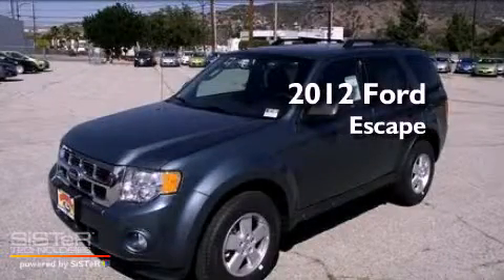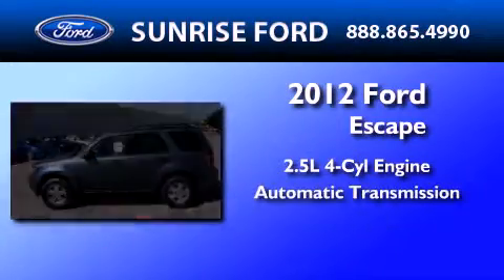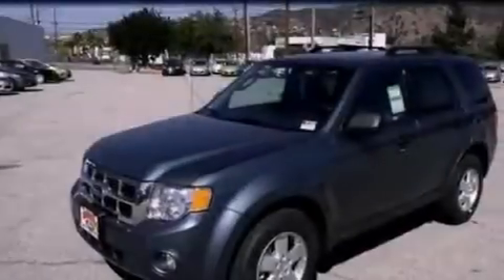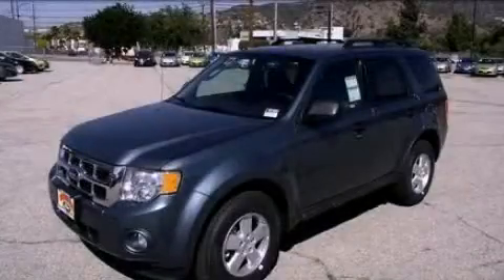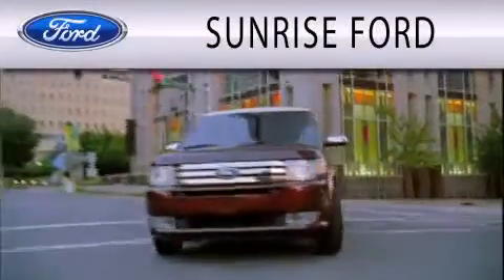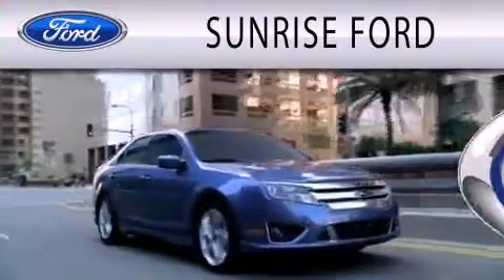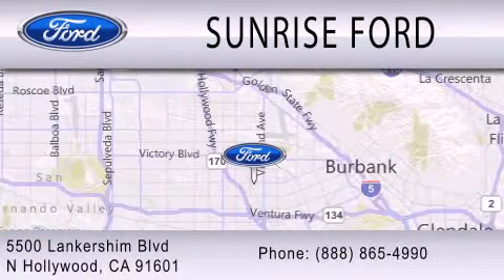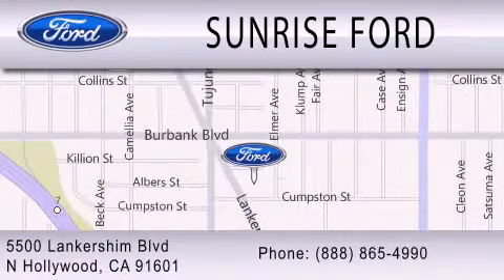2012 Ford Escape North Hollywood CA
Year : 2012
 Make : Ford
 Model : Escape
 Engine : 2.5L I4 16V MPFI DOHC
 Trans . : 6-SPEED AUTOMATIC
 Exterior : BLUE

 Stock : M21892